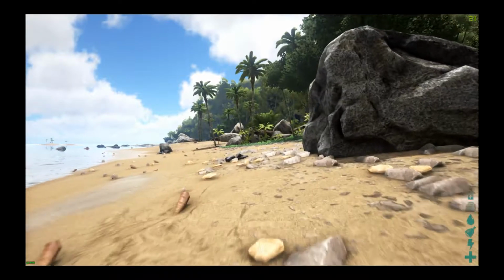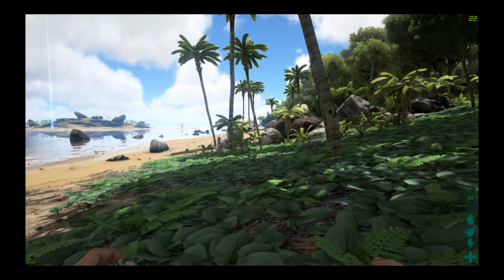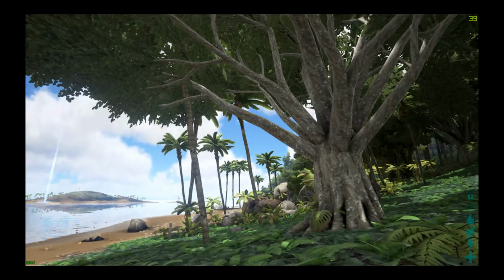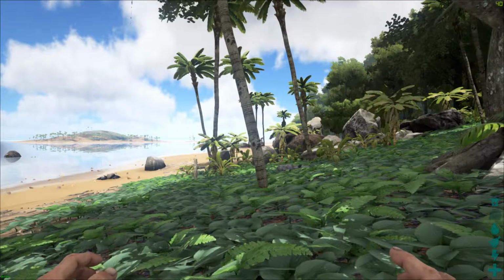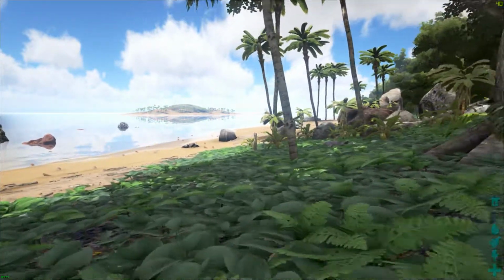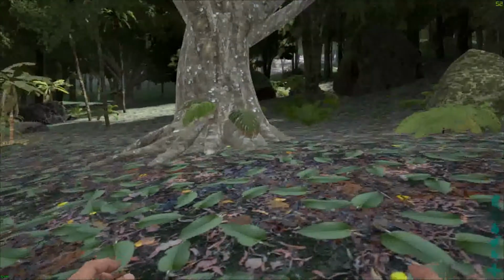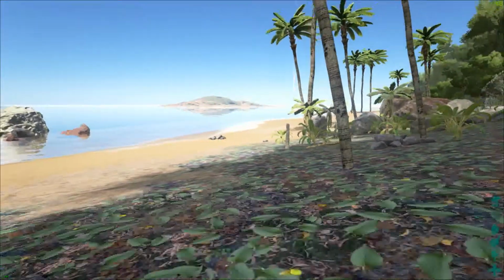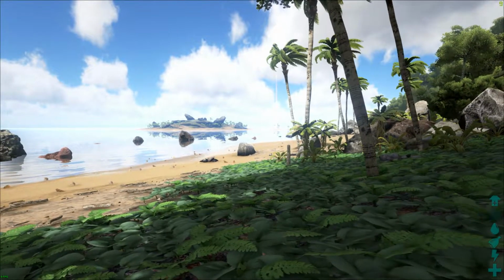Gigabyte 970 GTX G1 ARK: Survival Evolved Benchmarked